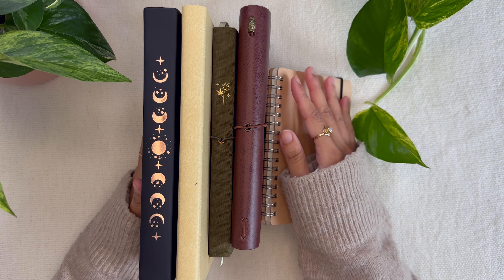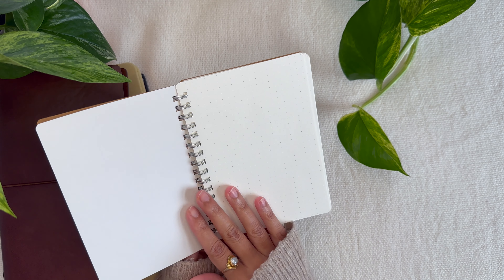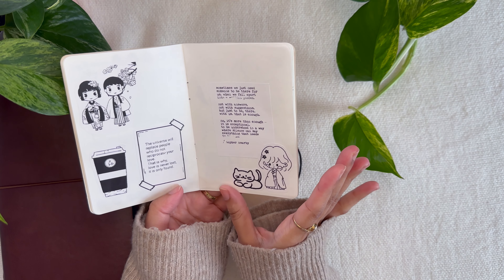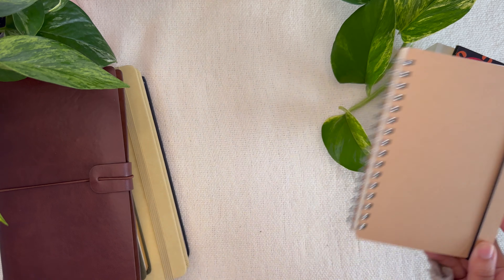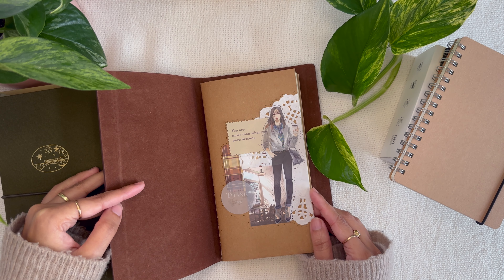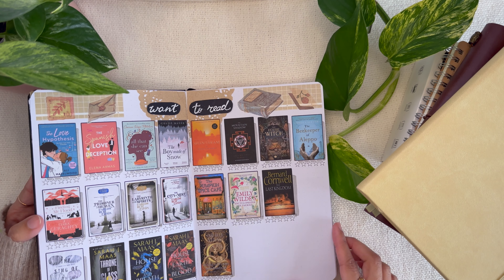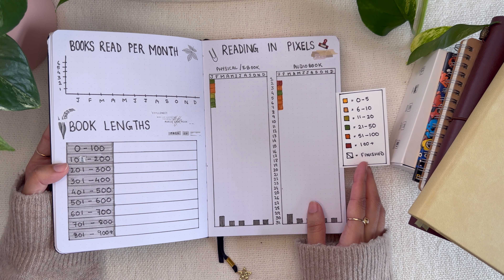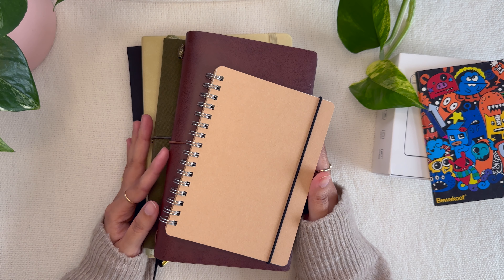My 2024 Journal Line Up - Bujo, Reading Journal, Scrapbook & More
Welcome, journal enthusiasts! In this video, join me as I unveil my carefully curated lineup of journals for the exciting year ahead—2024! 🎉 Whether you're a seasoned journaler or just starting your journey, you're in for a treat.

🔗 Journals Mentioned in this Video:
Commonplace: MUJI
Daily Diary: Store bought (Sorry I don't have a link)

🌸My Etsy Store

~ Amazon Free 30 days Trial